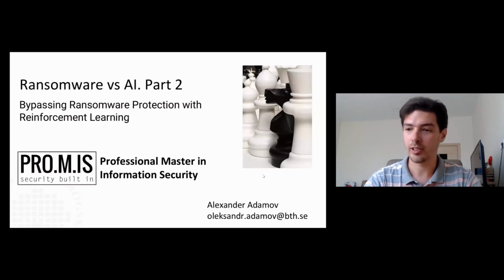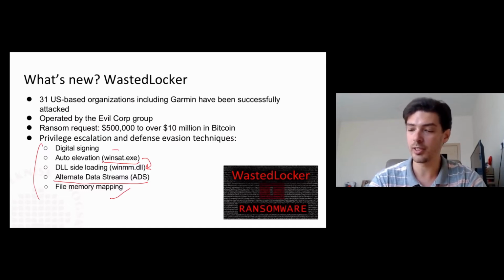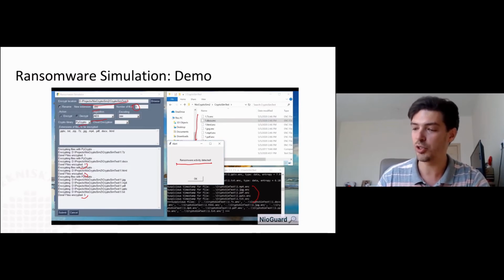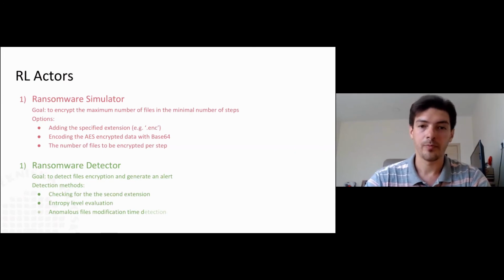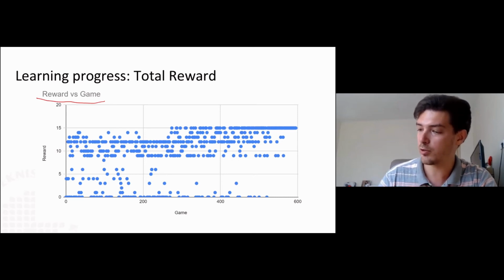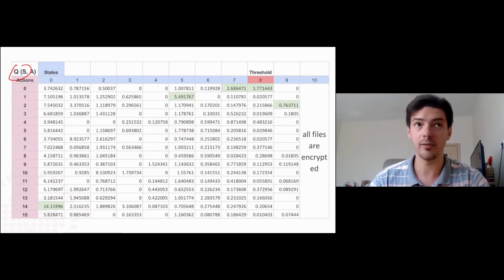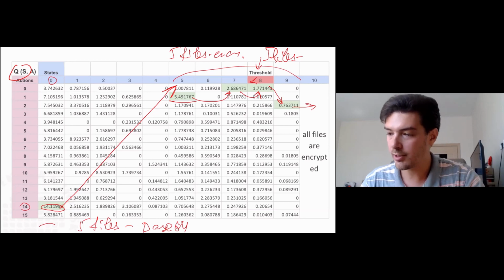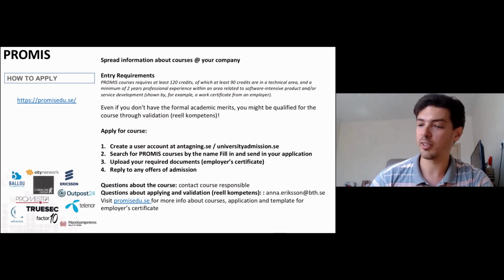Ransomeware vs AI Part 2 - Alexander Adamov - PROMIS Breakfast Seminar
PROMIS Breakfast Seminar